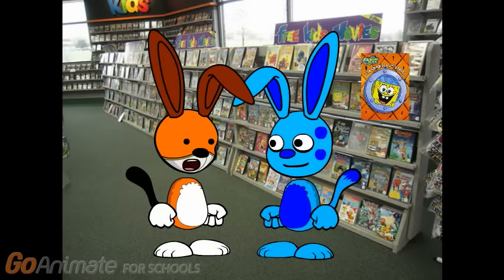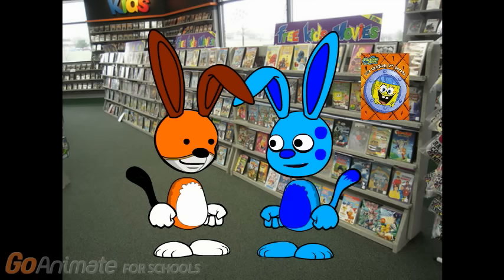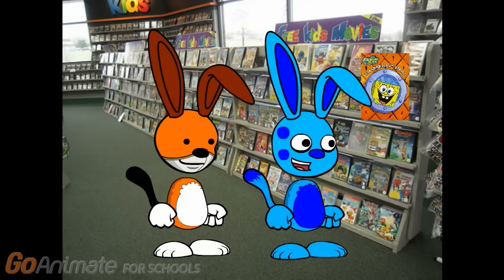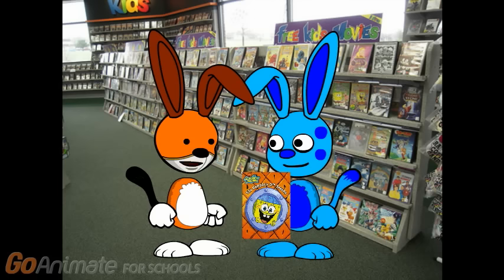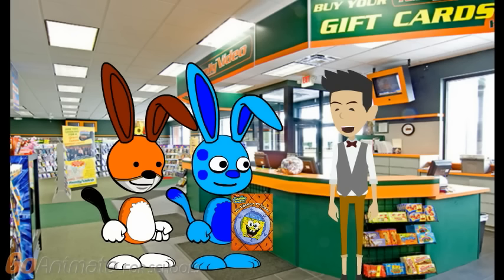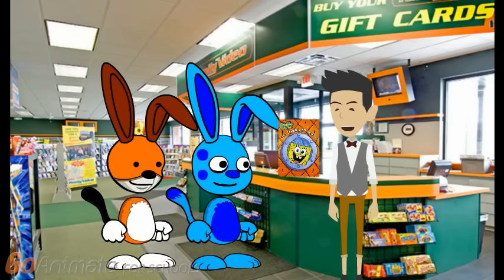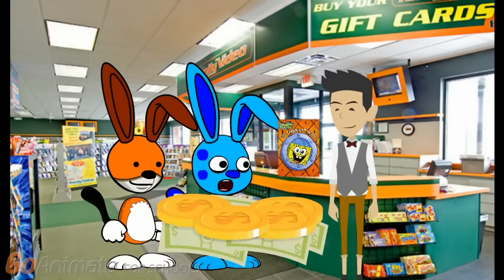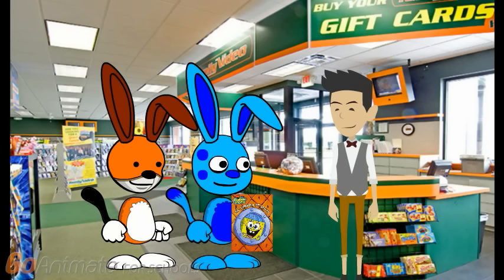kipper and blue: ep 13: part 2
here's the last part of episode 13 for kipper and blue